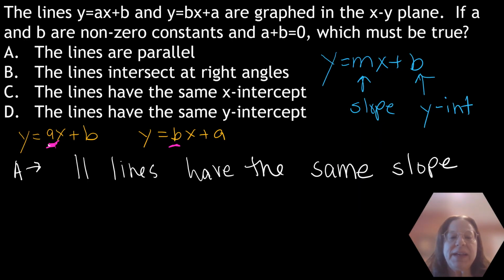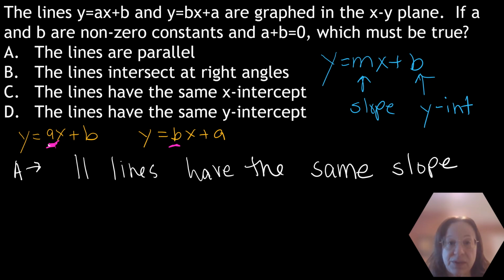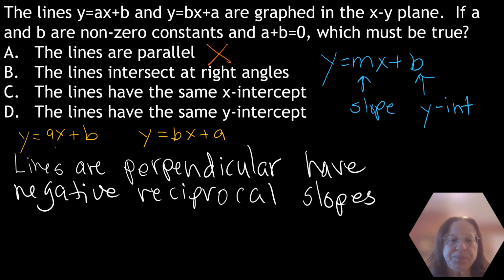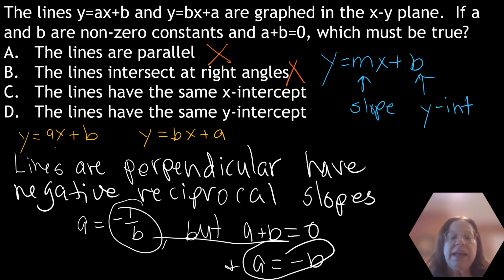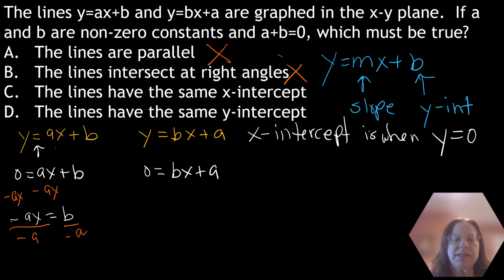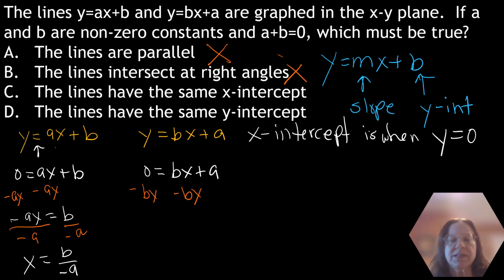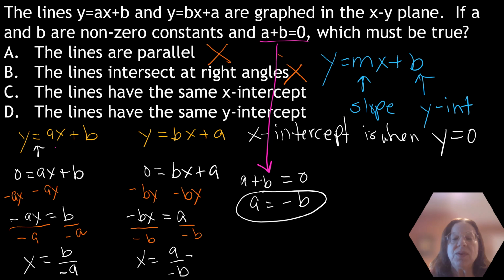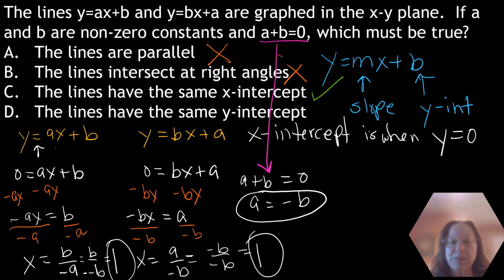SAT Algebra 183 19